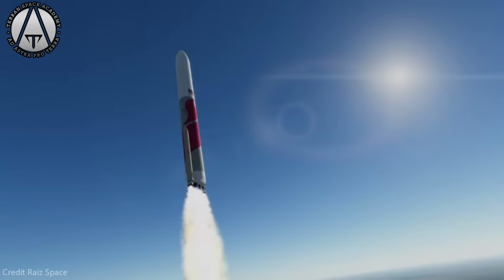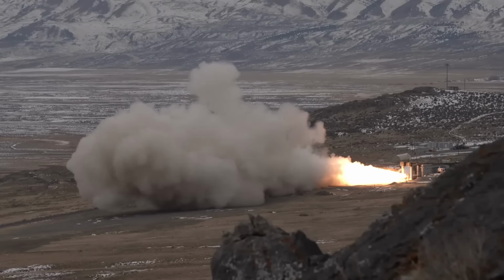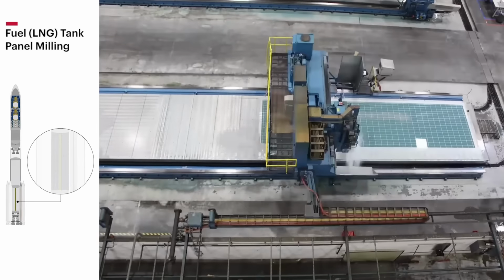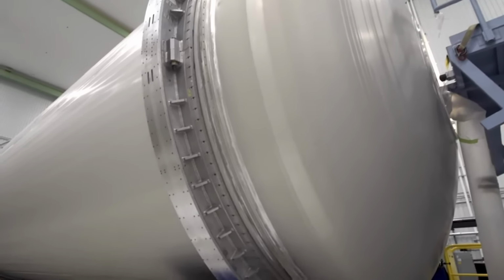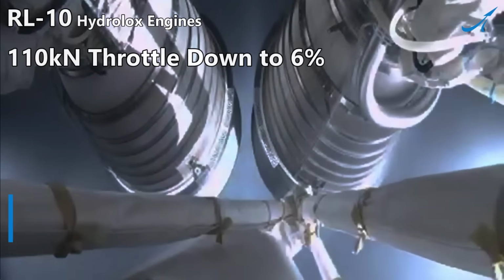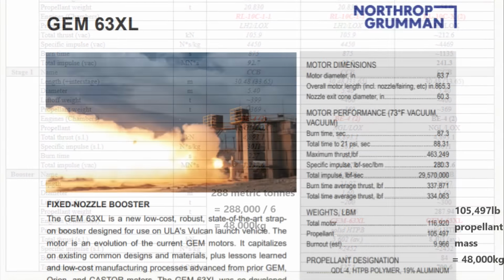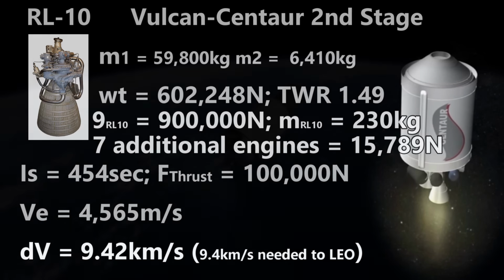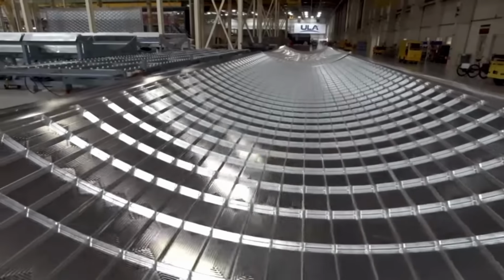Rocket Science: The Vulcan-Centaur Rocket System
Will the Vulcan rocket ever fly?  And can it compete with the Falcon 9?
ULA is working hard to get the Vulcan-Centaur rocket system off the ground.
Though delays are expected Blue Origin's continued failure to produce a flight ready BE-4 engine on time has endangered the entire Vulcan project.  Mr. Bruno has recently said that the engines are finally ready, and released pictures of them.  But how competitive will the Vulcan-Centaur be?
The Terran Space Academy evaluates the difficult process of developing a new rocket system,
and compares the upcoming Vulcan to the now industry standard Falcon 9, while walking you through the equations needed to understand the potential of different rockets.

Topics Discussed
Vulcan-Centaur Rocket System
Centaur second stage and RL-10 rocket engine
BE-4 rocket engine by Blue Origin
AR-1 rocket engine by Aerojet Rocketdyne
Falcon 9 and Falcon Heavy rocket systems

Credits
ULA / Blue Origin / SpaceX / Aerojet Rocketdyne / Northrup Grumman

Extra Credit